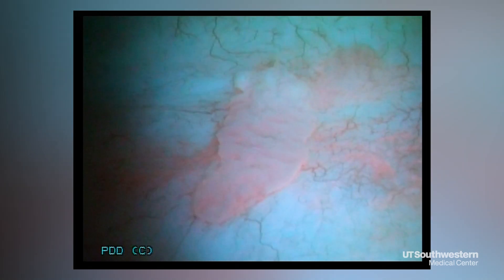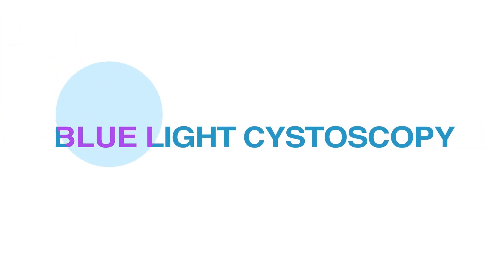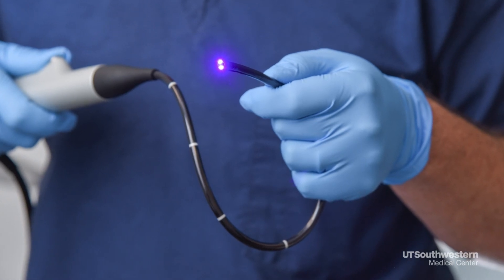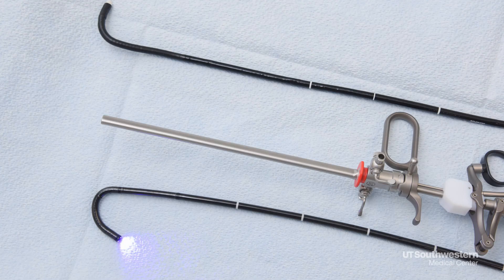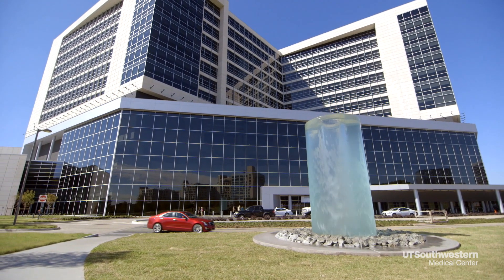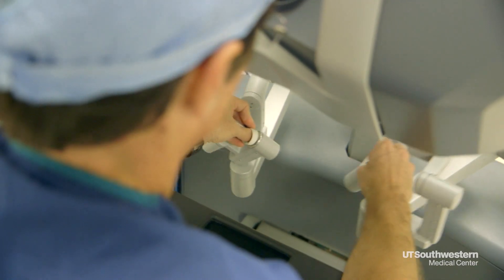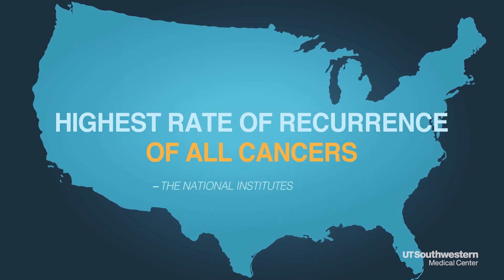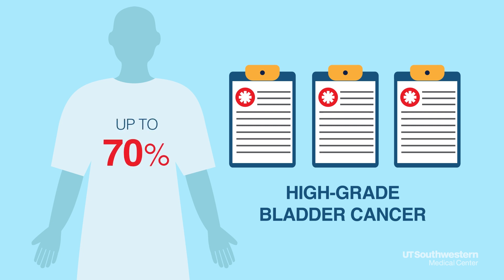Blue light technology improves identification of bladder cancer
Urologists at UT Southwestern Medical Center are lighting up cancer better than ever before. They’re among the first in the country to combine blue-light technology with flexible cystoscopes to identify cancers that could have easily been missed.